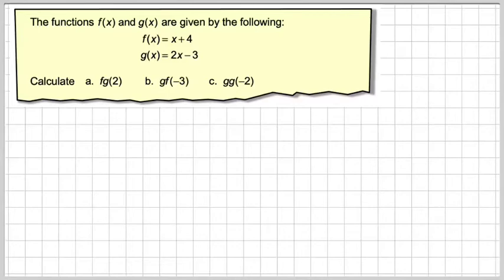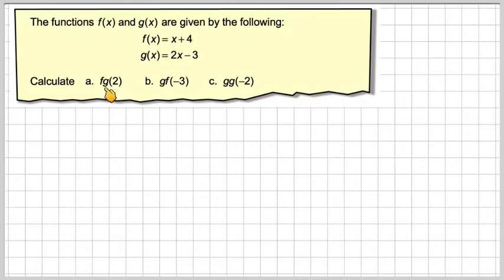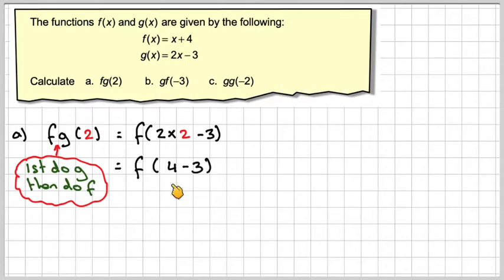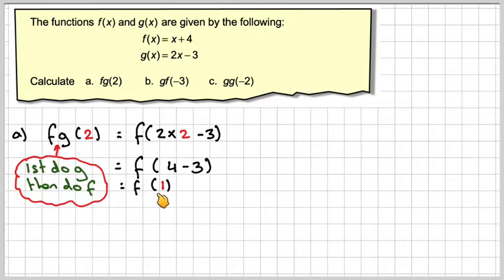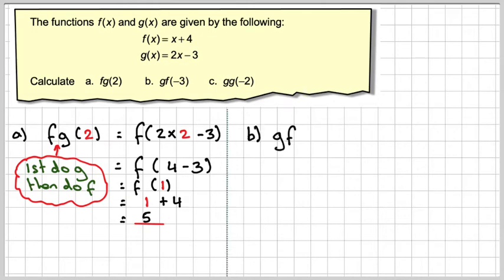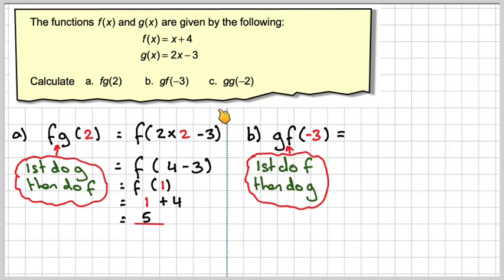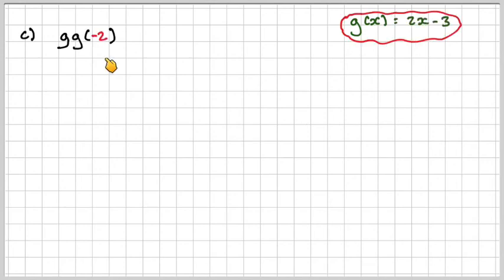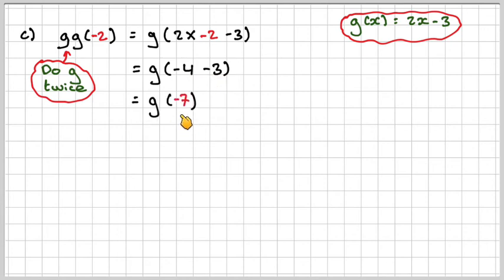Composite of functions using numbers introduction